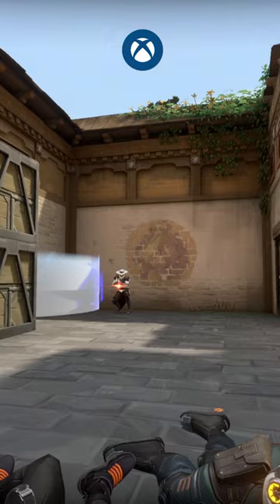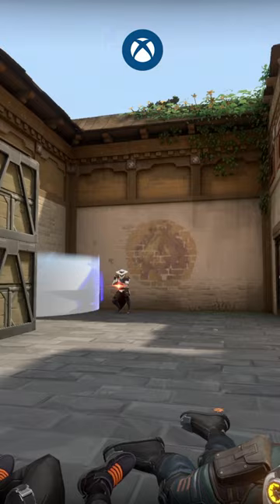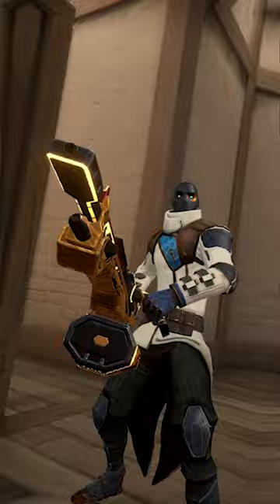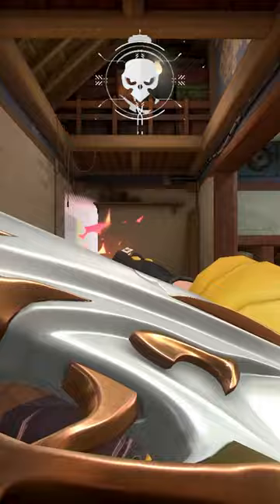1 Mechanic EVERY Cypher Main NEEDS TO KNOW! - Valorant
Concepts: Valorant,Valorant Guide,Valorant Tips and Tricks,Valorant tips,Skillcapped valorant,Valorant Skillcapped,Skillcapped,Skill Capped,Gameleap Valorant,Pro Guides Valorant,Proguides,Proguides Valorant,Valorant Ascended,Dragonmar,Sero,Cypher,Cypher Rat,Cypher Corner Cage,Cypher Cage,Cypher Cage Valorant,Cypher Tips,Cypher Tips and tricks,Cypher Valorant Tips,Cypher Guide